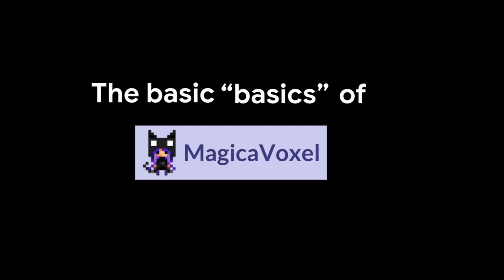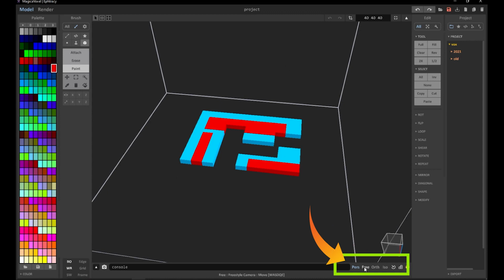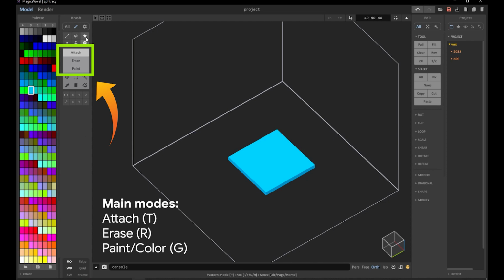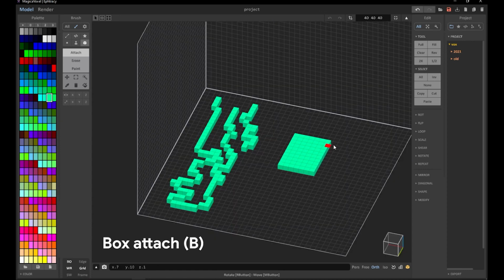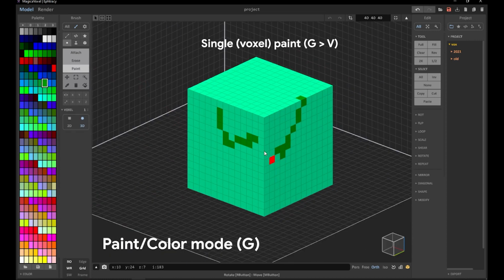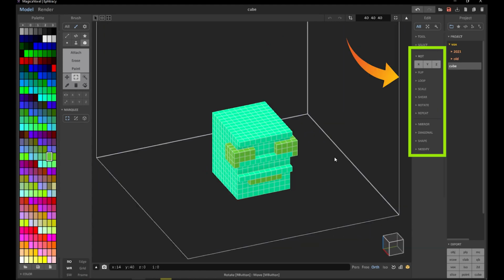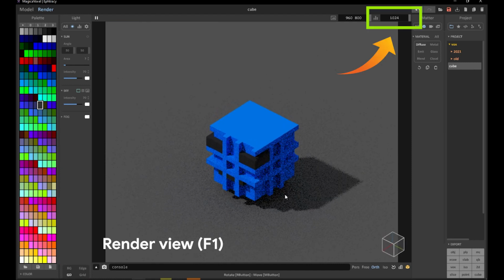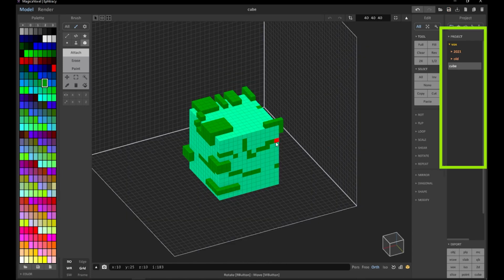MagicaVoxel 2022 in 2 MINUTES (Basics)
In this video I cover all the basics/hotkeys you need to get started with Magica Voxel.

- TIMELINE:

View (0:00)
Tools (0:37)
Edit Panel (1:26)
Rendering and saving (1:37)